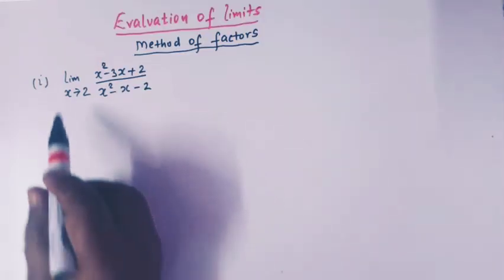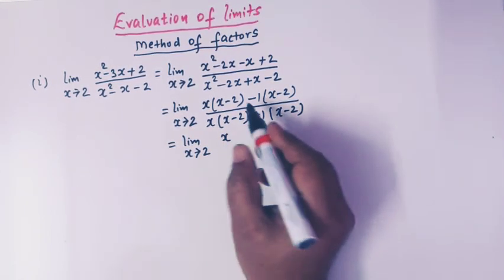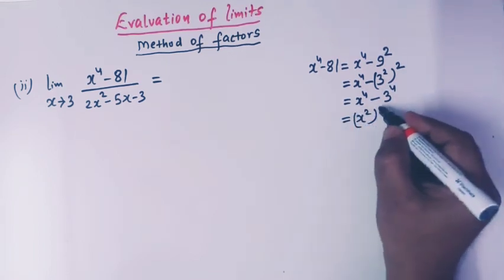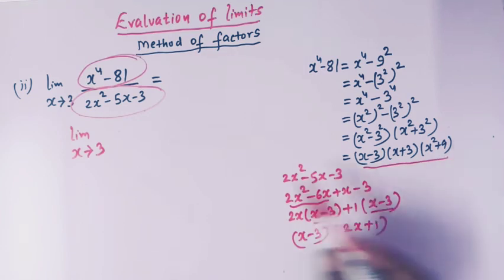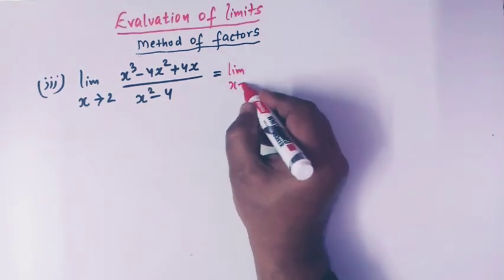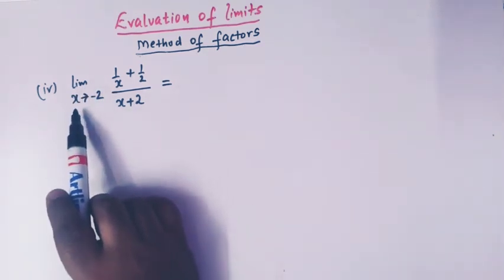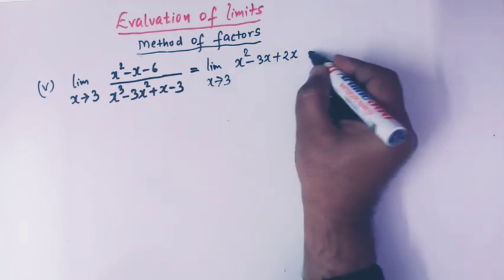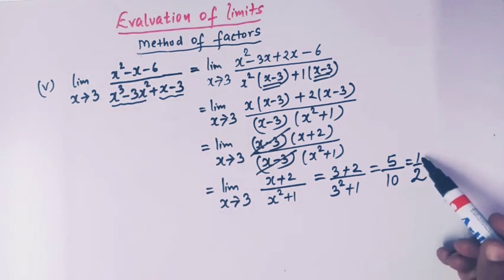Evaluation of limits